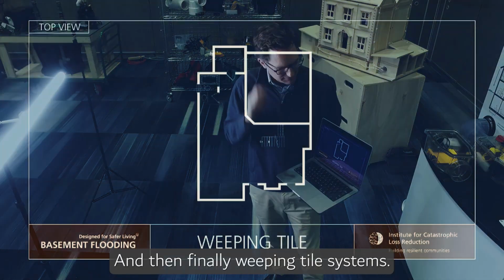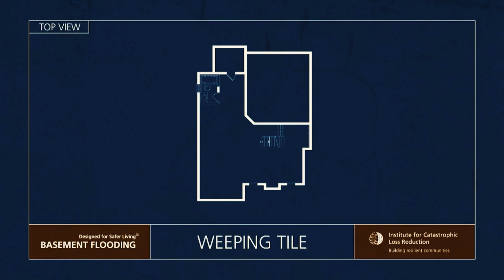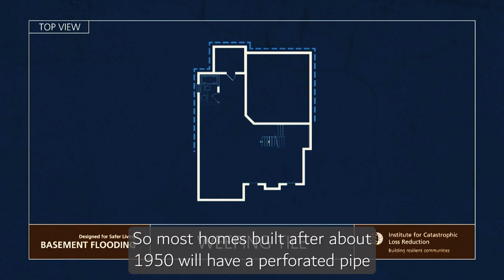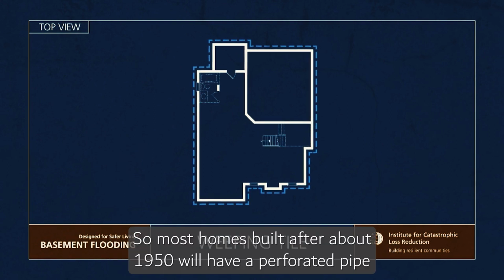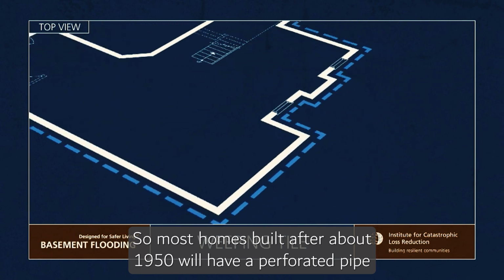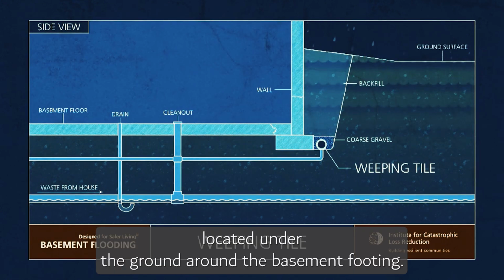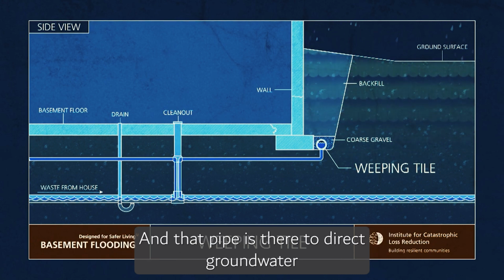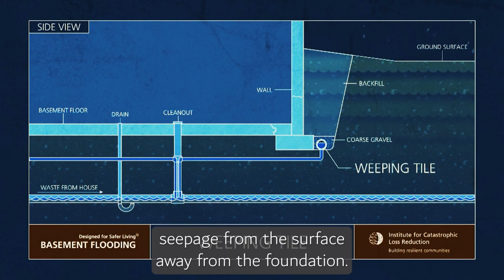Train the Trainer - Backwater Valve Powerpoint Presentation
TRAINING 03 - ICLR Director of Research Dan Sandink goes through a powerpoint presentation showcasing the processes involved in basement flooding and how both a backwater valve and sump pump can be so crucial in preventing serious damage.